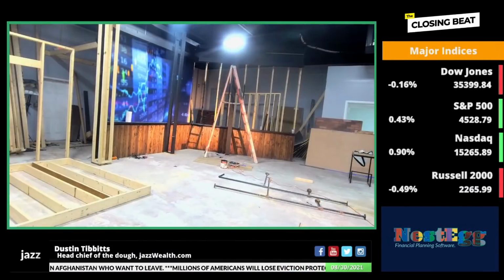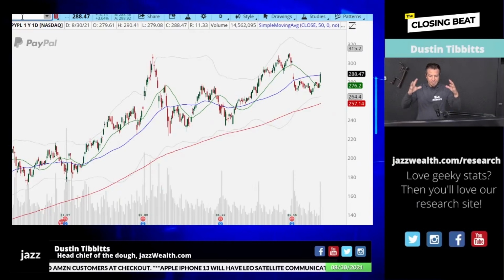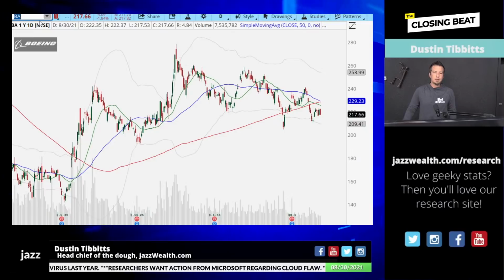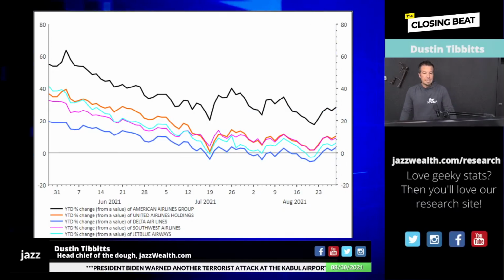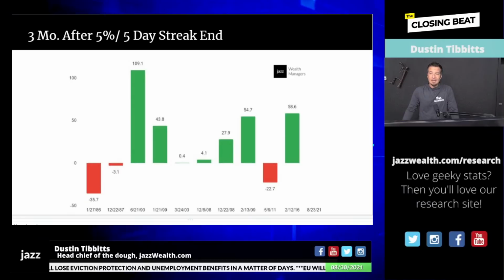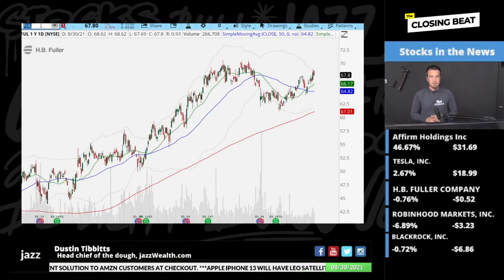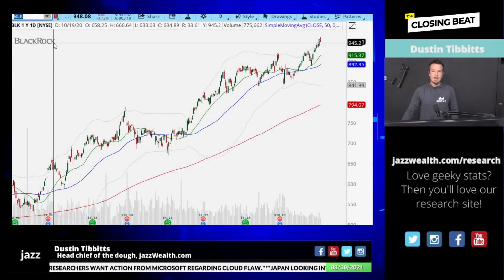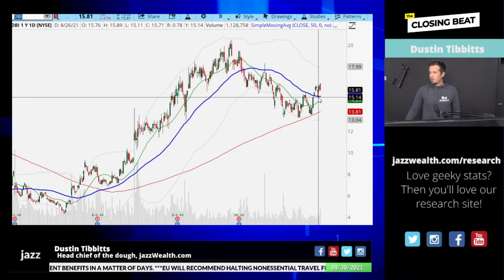Stock market kicks off week at record highs. The Closing Beat.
Each day we bring you new stock market information and statistics you likely have never seen before. The goal is to update you on the news of the stock market from the perspective of a fund manager as we are at jazz wealth managers. We'll also teach you as we go so you can learn about the stock market in real time.